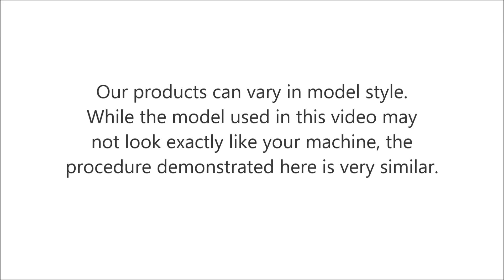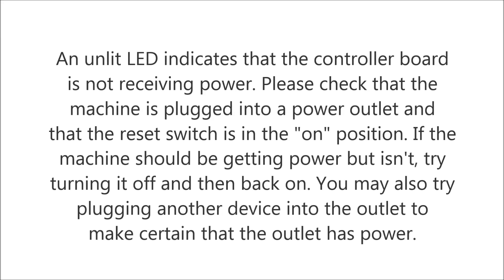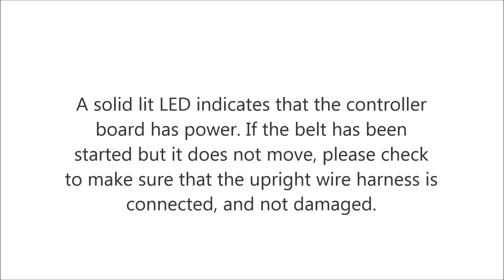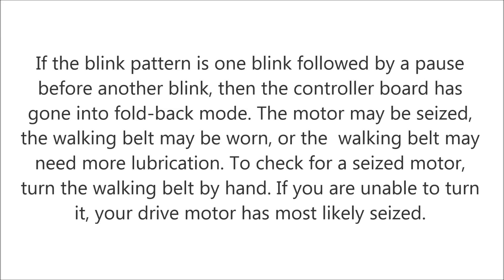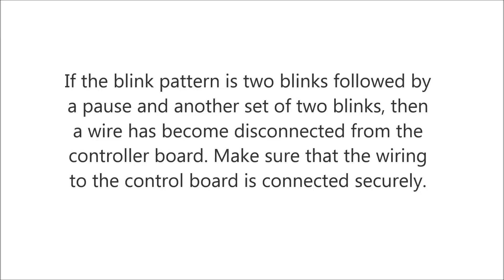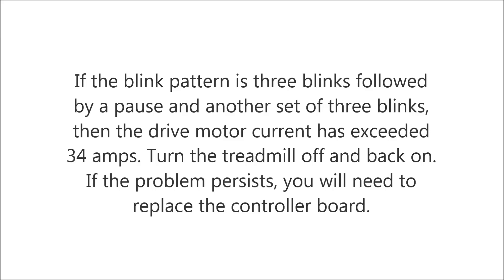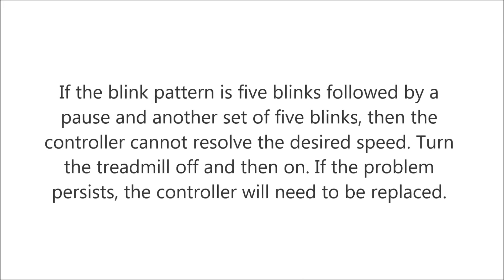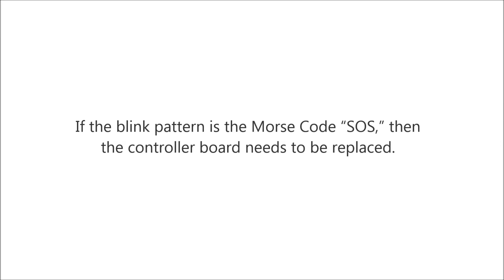LED Blink Patterns on the Control Board - Treadmill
This video shows and describes the meaning of the different LED blink patterns on the motor control board underneath the motor hood on a treadmill. This video is applicable to most models of treadmills.